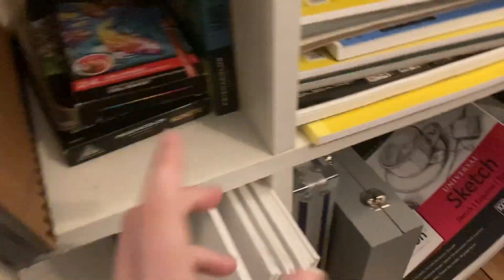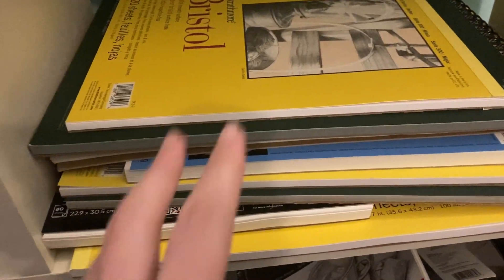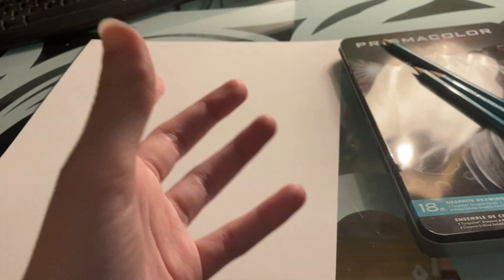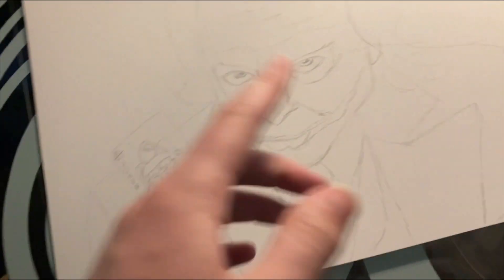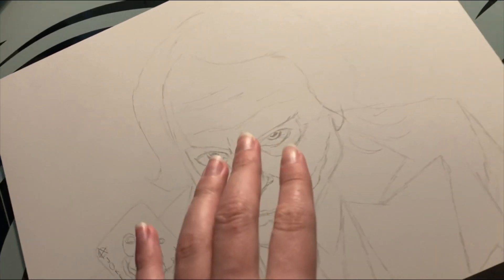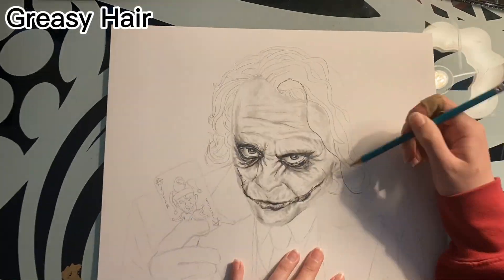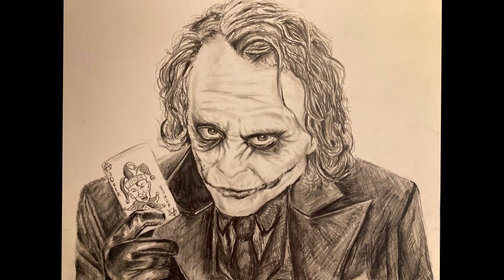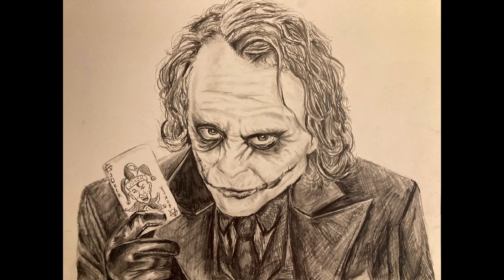Joker Art Process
Drawing the joker. Yep. That’s about it. Enjoy!